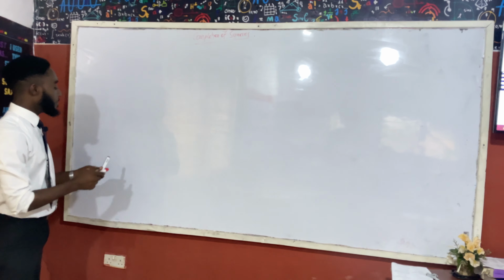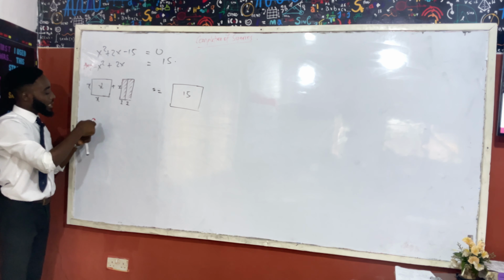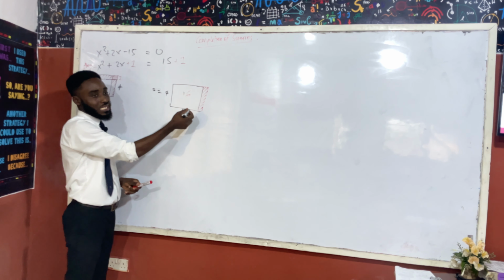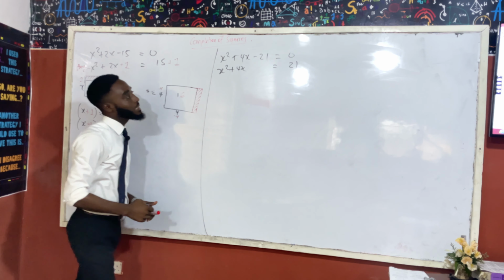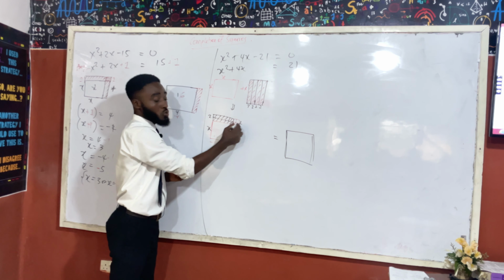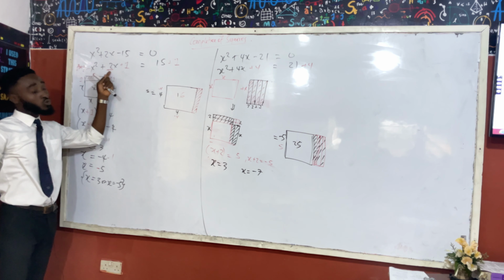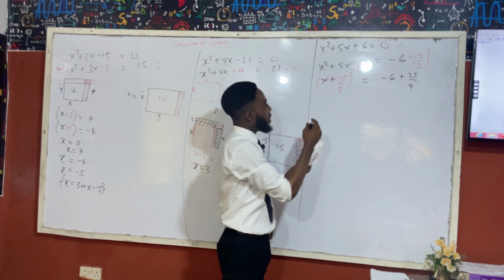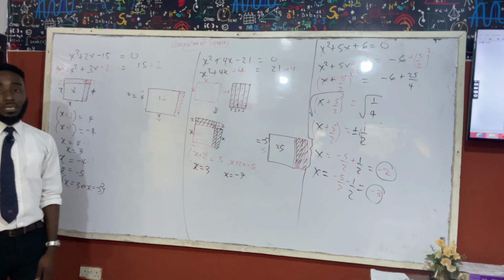Visual Proof of the Completing the Square Method(EASY!)_1 of 3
This video gives you an unconventional yet intuitive approach to understanding the concept of completing the square.